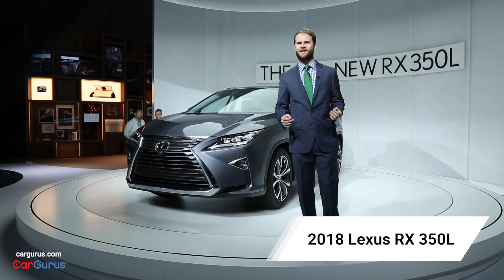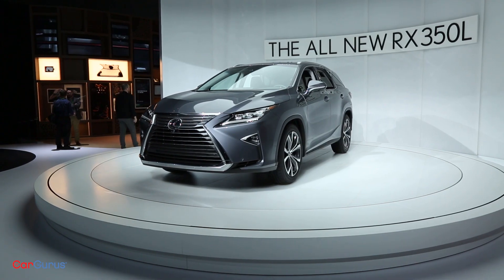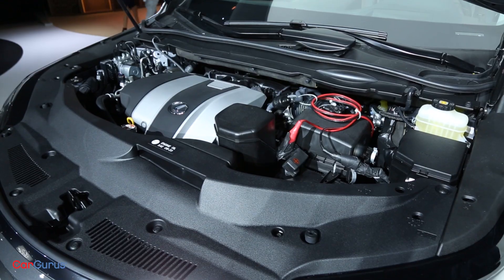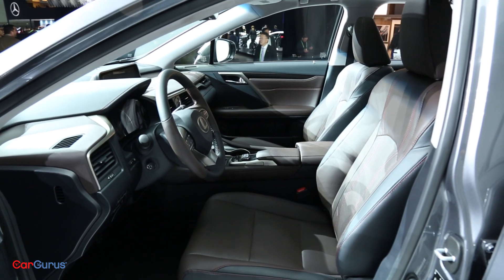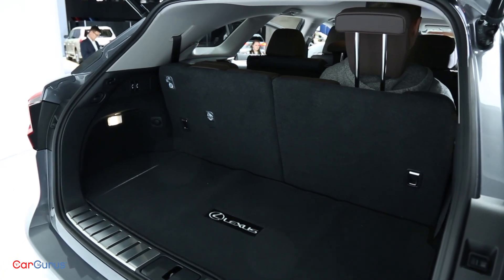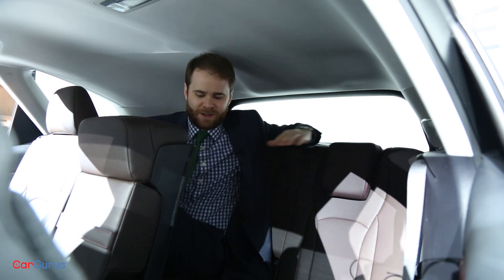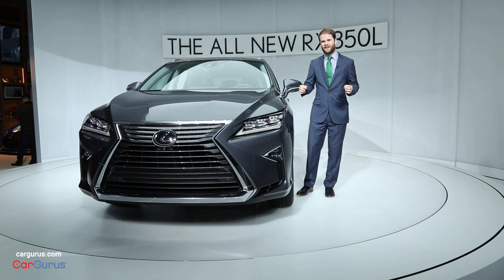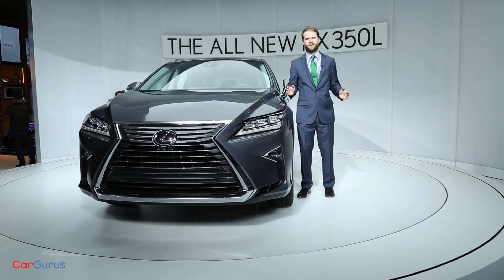2018 Lexus RX 350L | 2017 LA Auto Show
Three-row crossovers are enjoying a little limelight at the 2017 LA Auto Show, and now the luxurious Lexus RX 350 can enjoy 7-passenger treatment.

For the 2018 RX 350L, Lexus extended the body a touch over 4 inches, all in the back. Combined with a steeper rear glass angle, this means the new RX can fit a third row with reasonable headroom. The 290-horsepower V6 under the hood should get this big car moving, but its 8-speed automatic transmission indicates a commitment to decent fuel economy.

Inside, plenty of leather abounds, but Lexus still hasn’t adopted either Apple CarPlay or Android Auto. Safety is top of mind when you’re shopping for a 3-row crossover, and Lexus Safety System+ is standard with pedestrian detection, lane-keeping assist, intelligent high beams, and adaptive cruise control.

You’ll have to pay at least $4,000 more for a 3-row RX than a 2-row once they start hitting dealerships. Prices start at a bit under $48,000 for front-wheel-drive variants and just over 49 grand for all-wheel drive. Read the full review on CarGurus.com